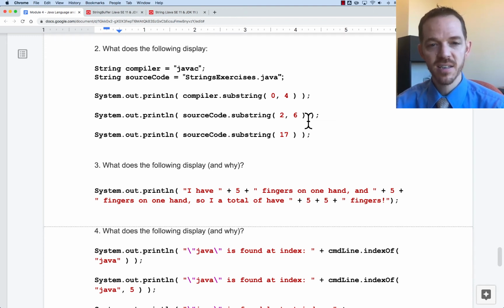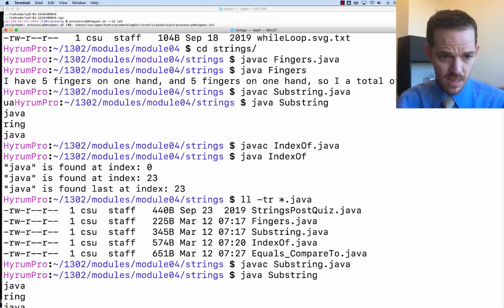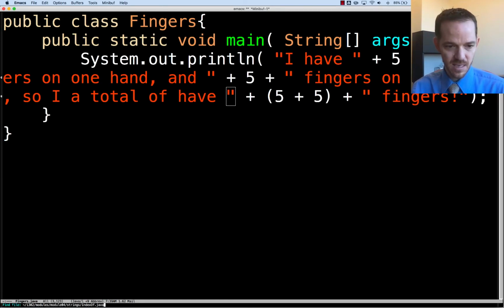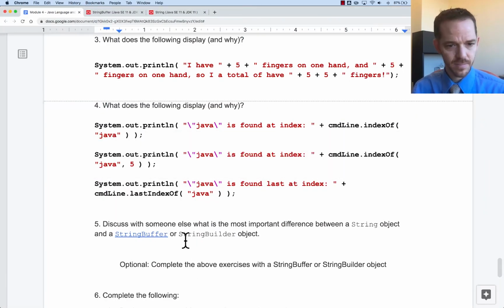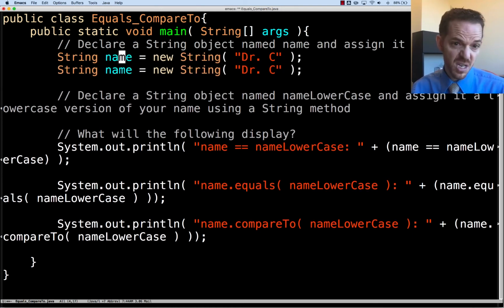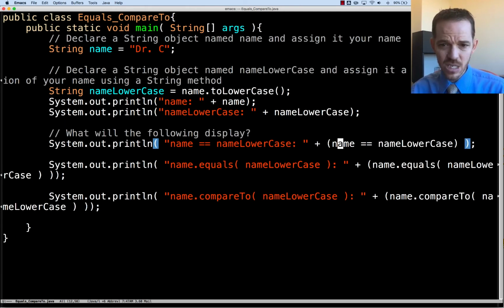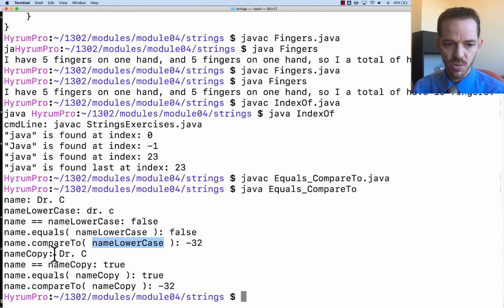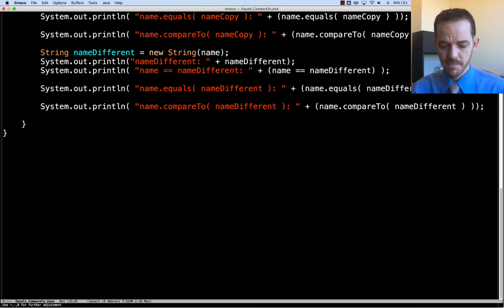Java Strings Exercises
Demonstration of completing Java Strings exercises.